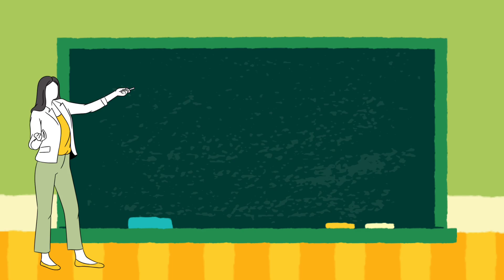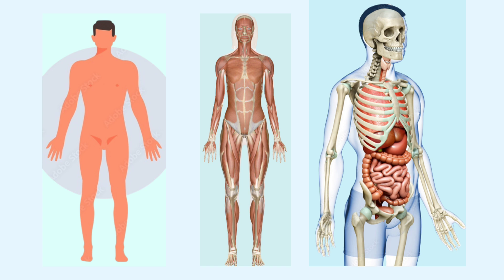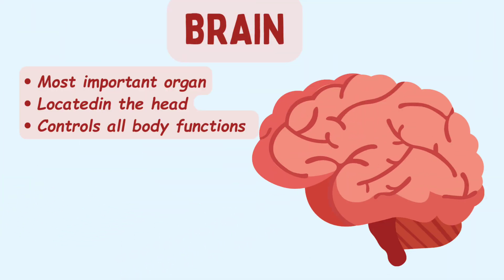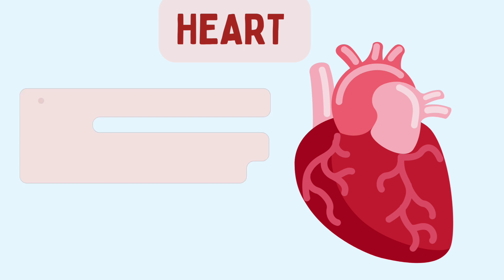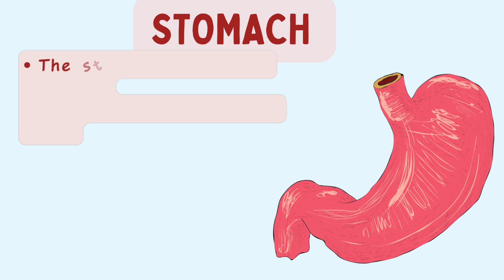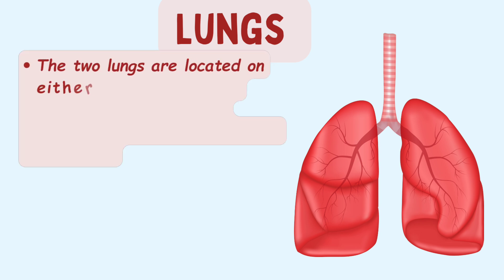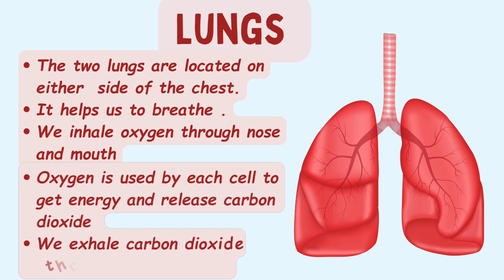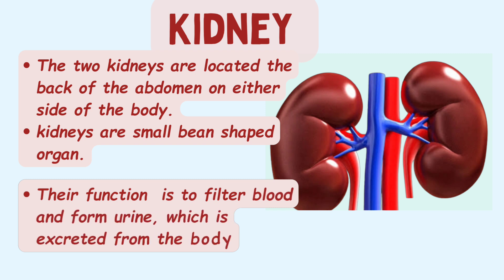Human Body Organs and Their Functions| Internal body Organs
In this video you will learn about some important internal body organs and their functions.
The Human body is comprised of many organs that work together to keep us alive. On this video, we picked 5 of the most important cells channelintroduction educationalvideos sciencevideo organs in the Human body.